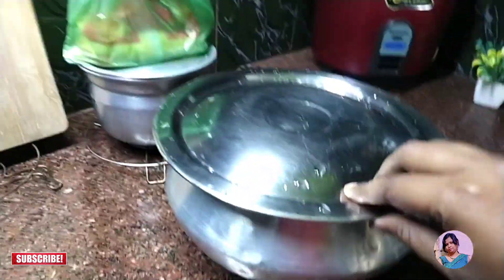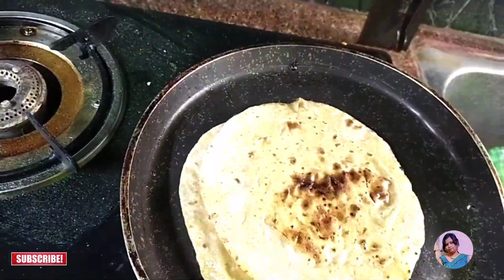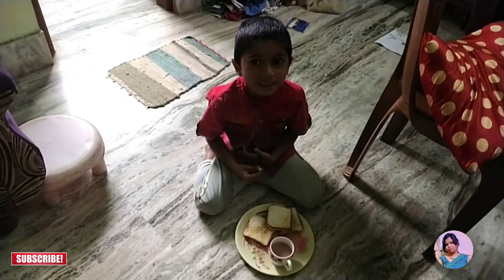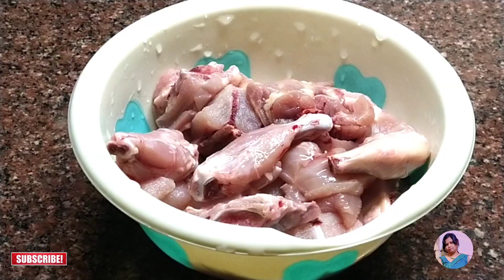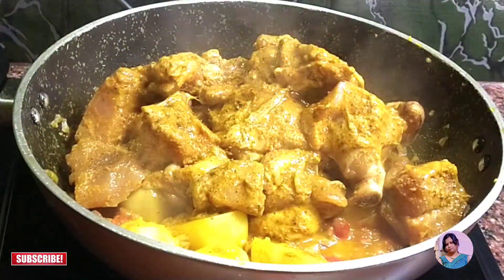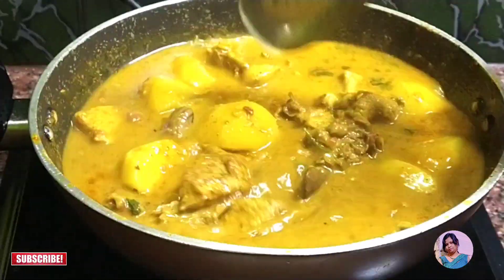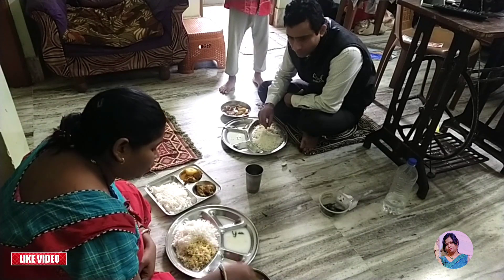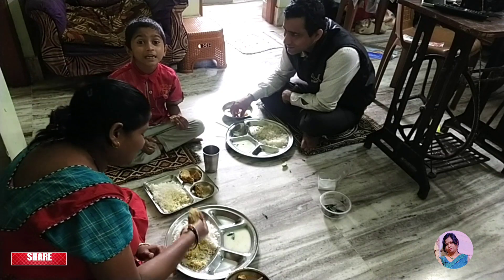Lover💕ଟା ସେ / ବର୍ଷା ପାଗ କୁ ଗରମ ଗରମ Chicken🍗🍗ଝୋଳ/ ଏମିତି ପାଗ କୁ ଖାଇବା ପୁରା ଦୌଡ଼ିବ ।odiavlog